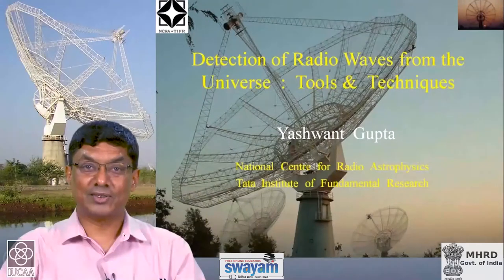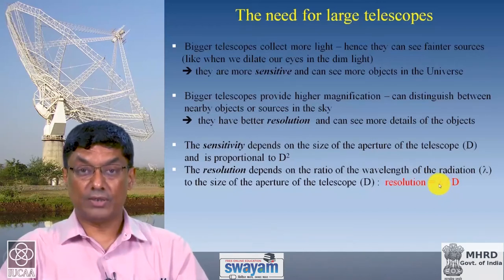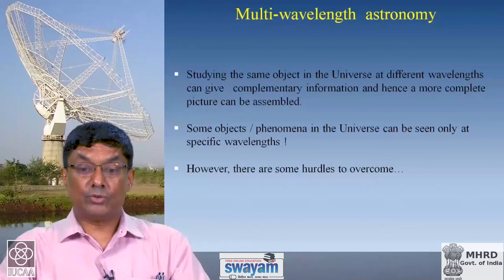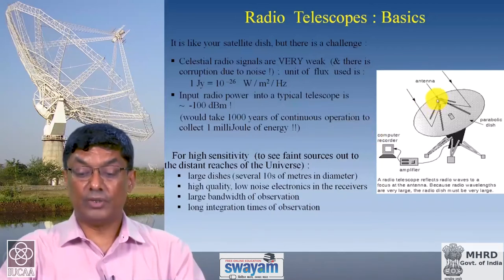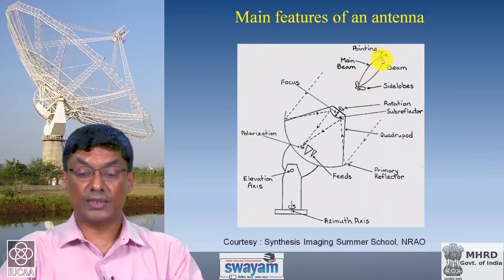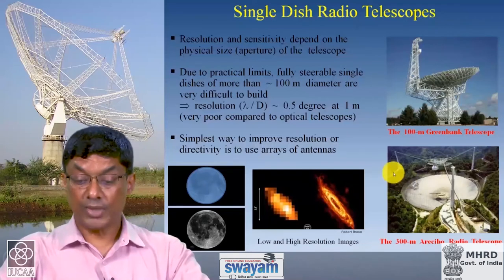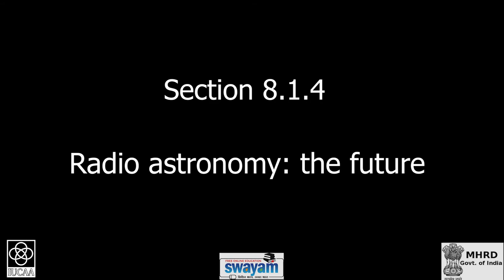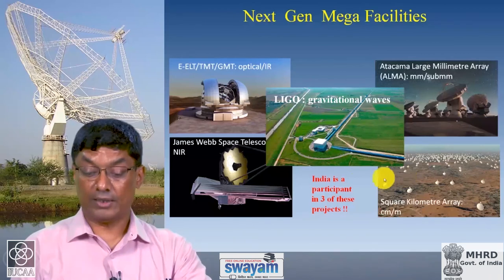Chapter 8.1 Detection of radio waves from the universe tools & techniques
SWAYAM Course on Astronomy and Astrophysics Course instructor: Professor D J Saikia

This course on Astronomy and Astrophysics consisting of eleven modules gives an overview of recent developments in different areas of Astronomy and Astrophysics and some of the required pedagogy. The eleven modules identified for this course are: General theory of relativity; Gravitational waves; Quantum gravity; Cosmology and large-scale structure; Galaxies and dusters of galaxies; Physics of compact objects; Solar system astronomy; Observational astronomy; Astronomy from archival data; Time-domain astronomy and Astrostatistics. Each module has a number of presentations by some of the leading experts in their respective fields, which are arranged as Chapters. Each chapter has a number of sections highlighting different aspects for the convenience of those taking the course. Teachers may choose different modules depending on their areas of interest to meet the requirements of UGC/MHRD.

The course will help teachers keep abreast of current knowledge in the different areas, new and upcoming observational facilities in different parts of the electromagnetic spectrum, be aware of the rich archival data from observatories across the world which they may use in their research as well as teaching and adopt some of the contents of this course in their regular teaching in their respective institutions. The details of the modules offered and the resource persons are as follows.

8. Observational astronomy by Yashwant  Gupta, NCRA-TIFR, A. N. Ramaprakash,I UCAA, Gulab Chand Dewangan, IUCAA, Tarun Souradeep, IUCAA, Ajit K Kembhavi, IUCAA, Sunil K Gupta,TIFR and S.Seetha. ISAC - 7 hrs.